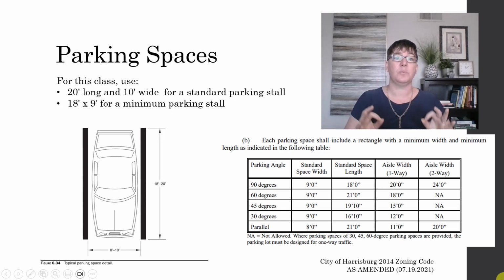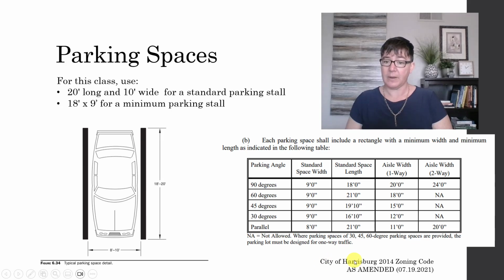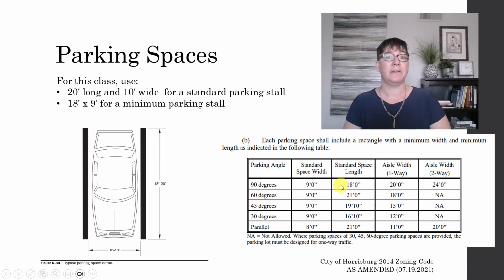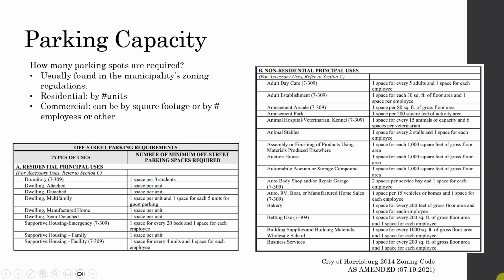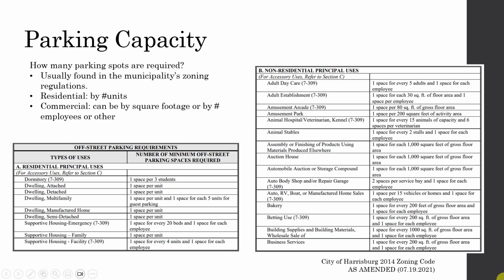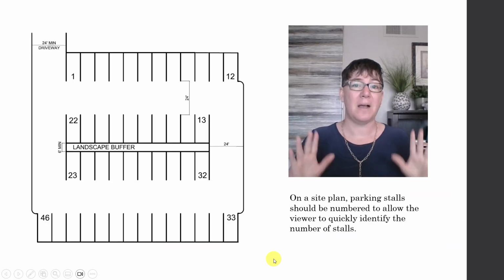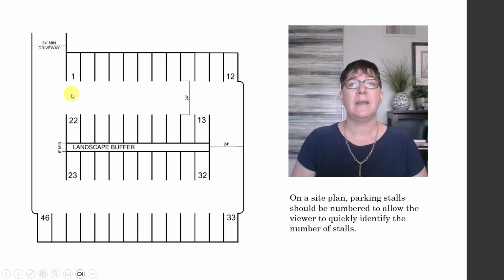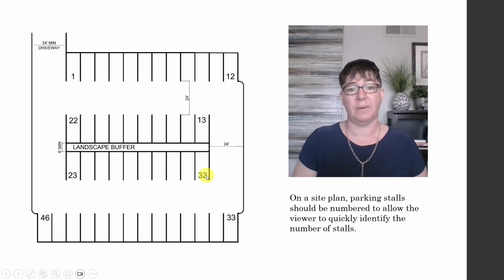12 3 Parking Spaces